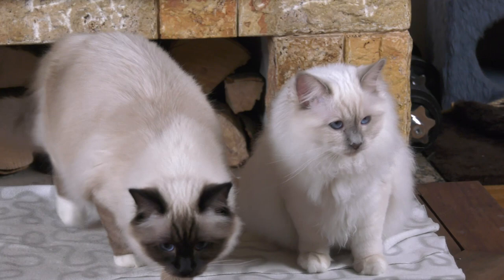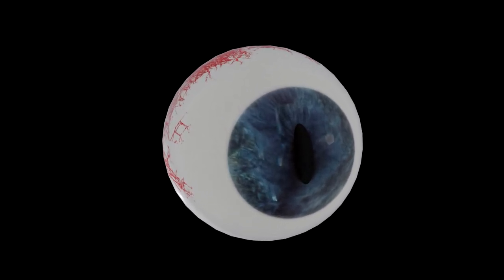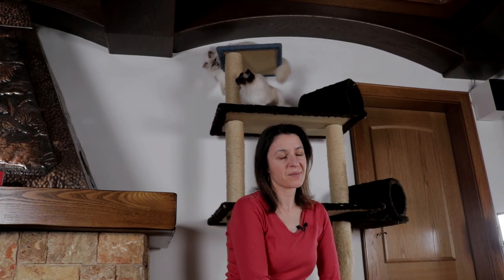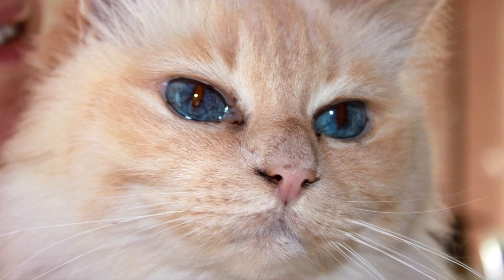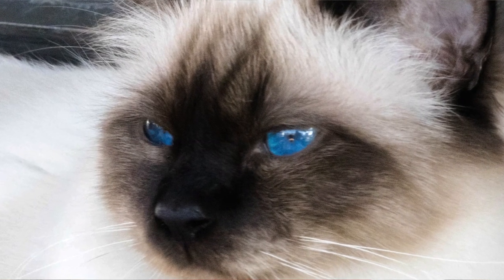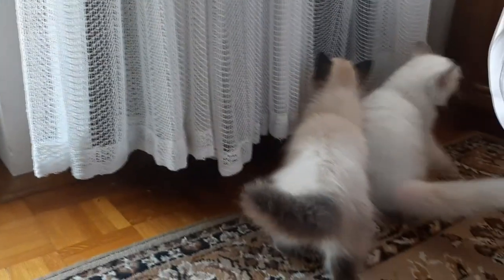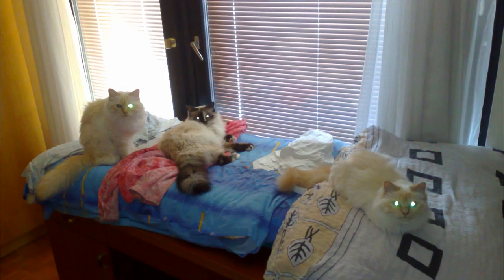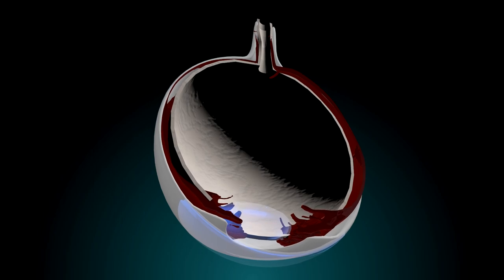Why have Birman cats blue eyes | Awesome cats | Cat's diary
Isn’t it amazing, when you look at so beautiful eyes.

So I asked myself, where are this sapphire blue Birmans eyes coming from? Are Birmans so special because of that or nature was simply generous to them…